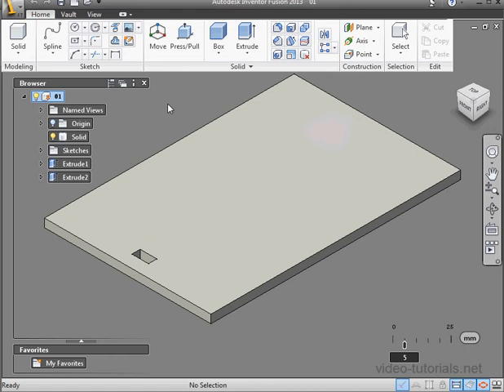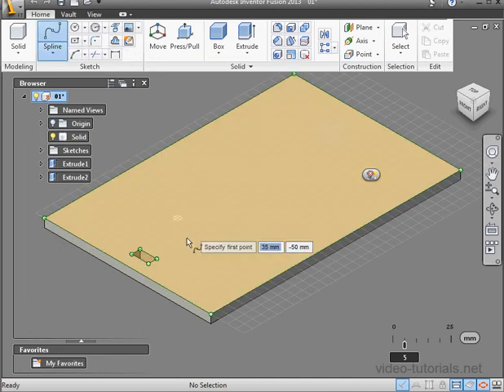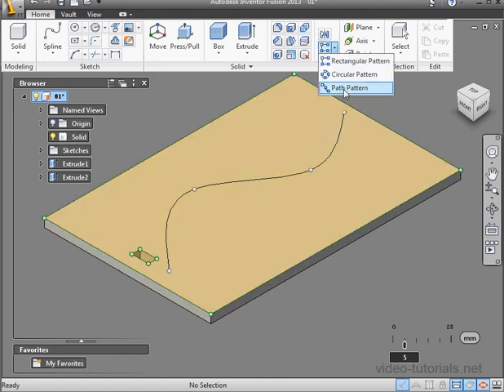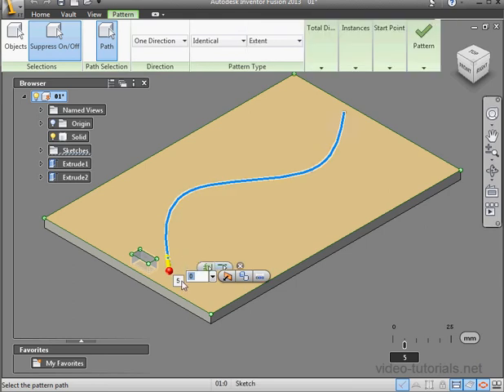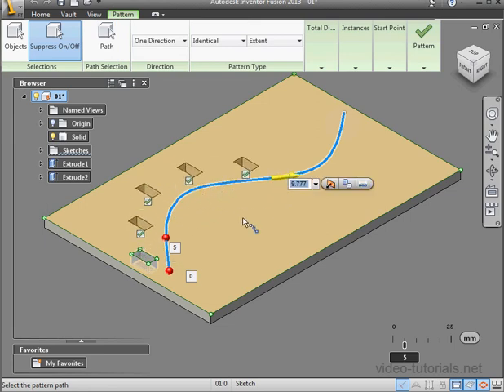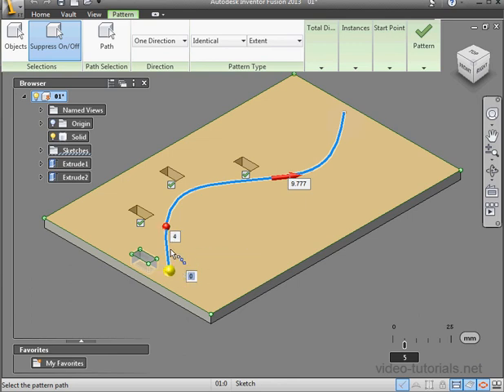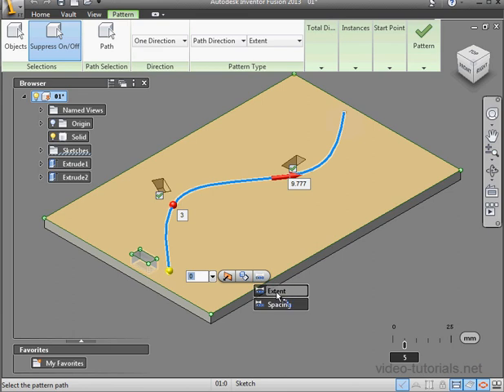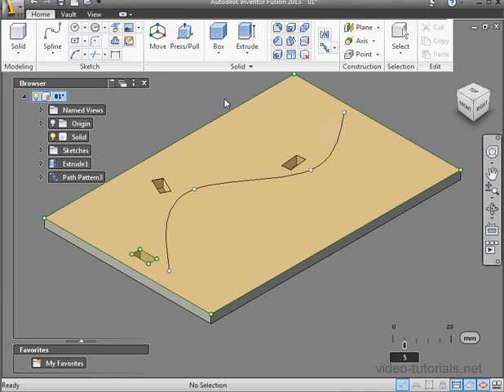39 Autodesk Inventor Fusion Tutorials ( Path Pattern)